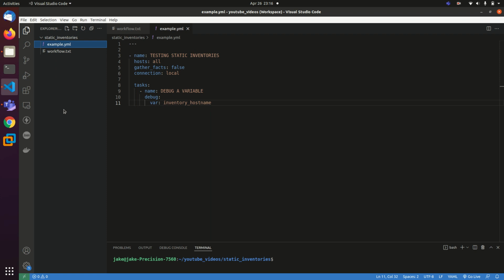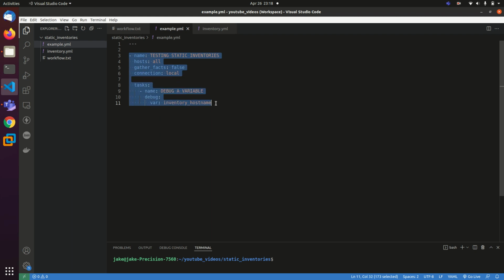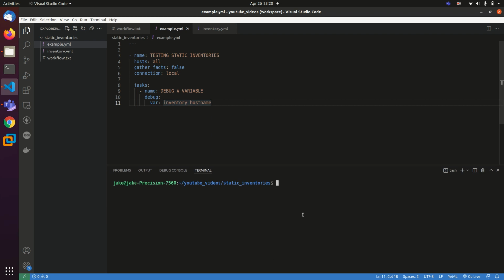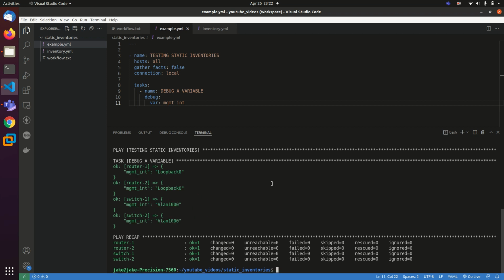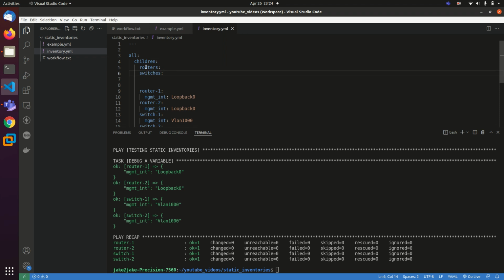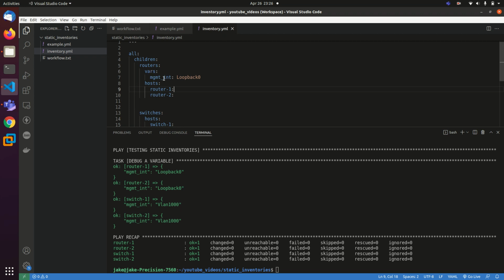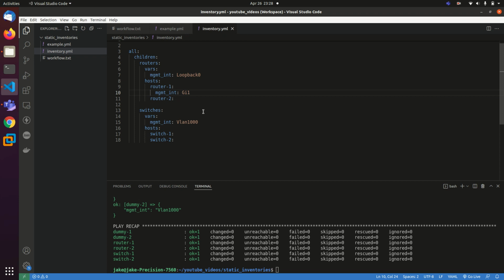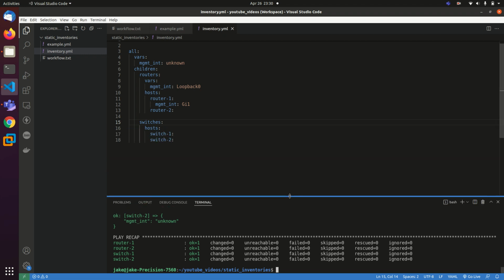Ansible - YAML Static Inventories